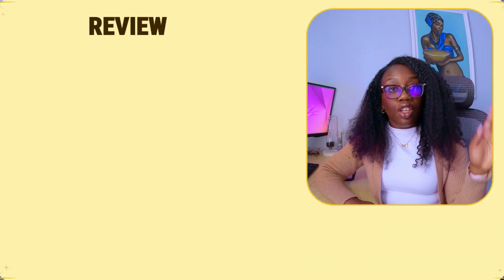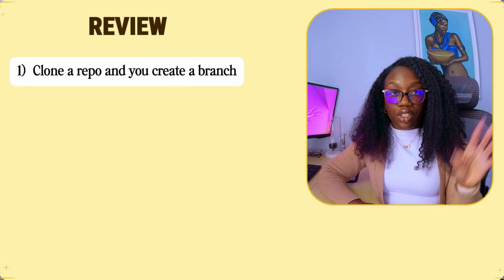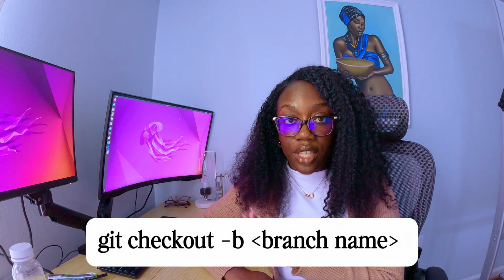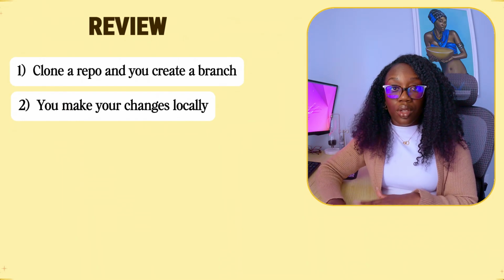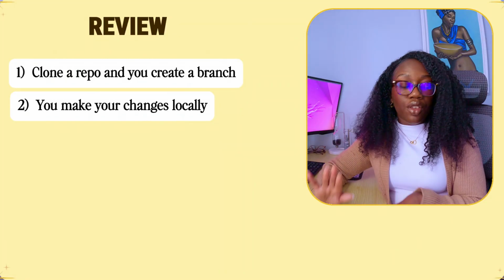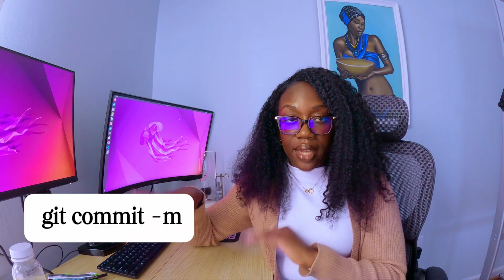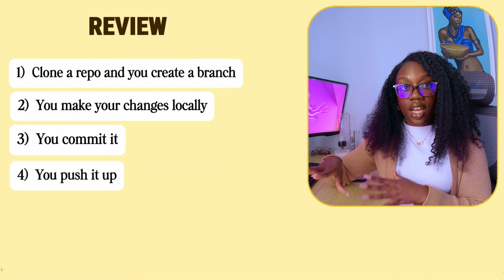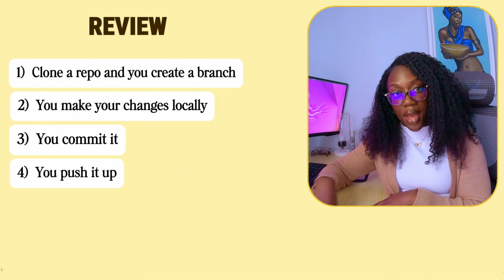Git Branches Explained for Complete Beginners (No Experience Needed)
If you've ever been on a team call and heard someone say "create a branch," "merge it," or "open a PR" and had no idea what that meant, this video is for you.

In this video I break down:

- What a branch actually is
- How multiple people work on the same codebase at the same time
- How changes actually get applied (PRs, merging, and what to do when conflicts happen)

If you're trying to get into DevOps, Cloud, or Tech and you're feeling lost about where to start, I made a FREE DevOps roadmap workbook for you.

No coding background needed. I keep it simple.